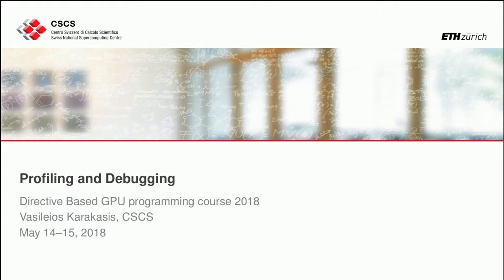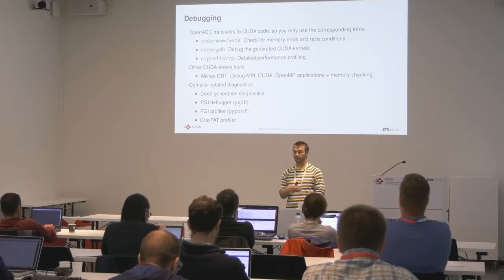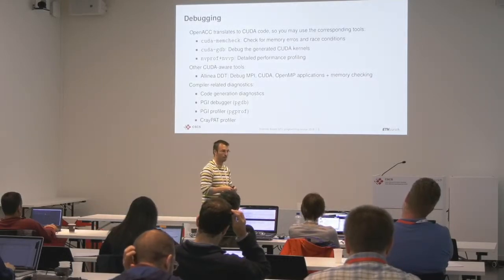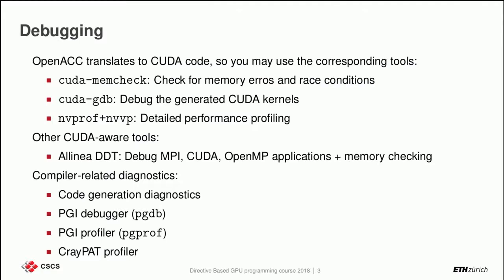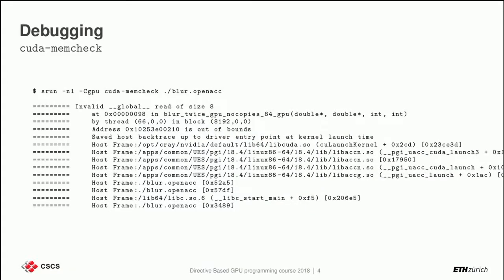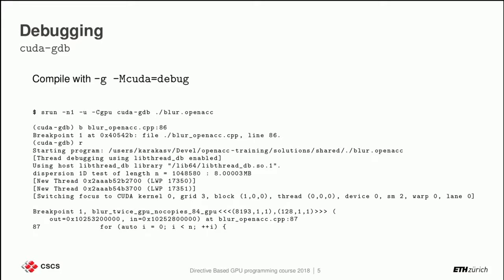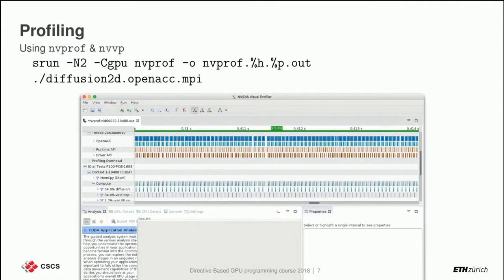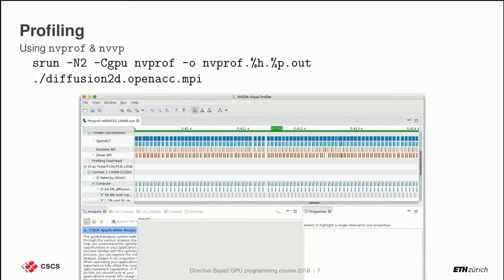Debugging and Profiling, Karakasis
The Swiss National Supercomputing Centre is pleased to announce that the "Directive Based GPU Programming" workshop will be held from May 14-15, 2018 at CSCS in Lugano, Switzerland.

Content
Directives-based programming facilitates the task of parallelizing your application by letting you focus on its parallel logic rather than on the very details and the low-level intricacies of the GPU architecture. In this course, we will introduce the OpenACC programming paradigms for the GPU. We will cover the parallel execution model and how it can be used to leverage parallelism, the memory model and how this differs from the classic CPU paradigm, as well as more advanced issues such as synchronisation and interoperability with MPI and CUDA. Throughout the course, hands-on practical exercises will accompany the theoretical material, so that the participants get a first grasp and a real feeling on how GPU programming with directives looks like.